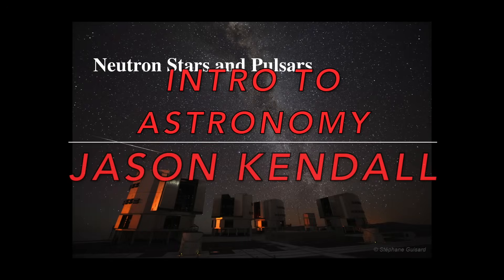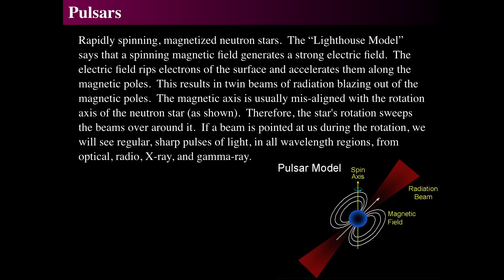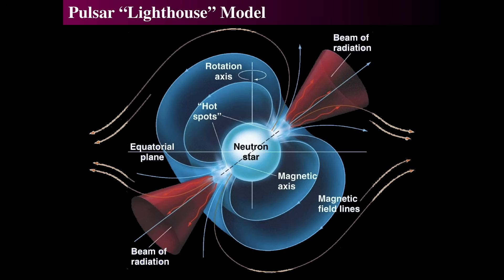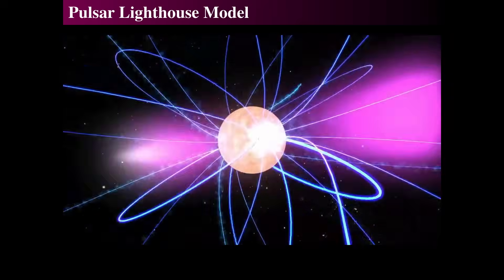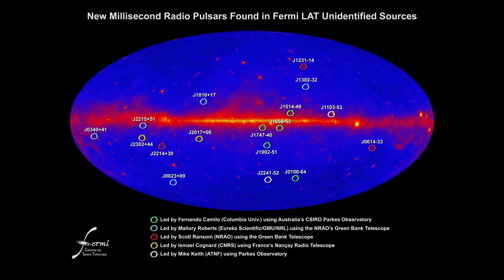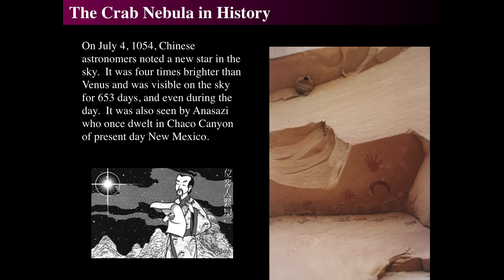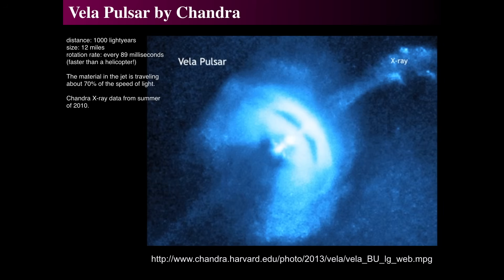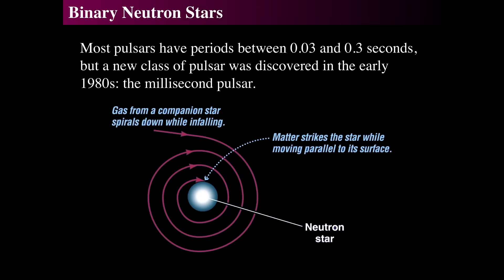Pulsars, X-Ray Binaries and Kilonovas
Neutron stars make themselves known by their spin.  They create a huge magnetic dynamo that powers the emissions seen in X-rays and gamma-rays. The result is a pulsar or magnetar.   The Crab Nebula is a classic example of these amazing objects.  They can do similar things as we saw with novae but with much more extreme results: the kilonovae. Neutron stars make themselves known by their spin. They create a huge magnetic dynamo that powers the emissions seen in X-rays and gamma-rays. They can also do similar things as we saw with novae but with more extreme results. In this lecture series, I talk about the end states of stars.  The amazing white dwarfs and neutron stars.  White Dwarfs are fascinating end states of Solar-mass (or slightly bigger) stars.  Sirius "b" is among the closest known and we know many things about these oddball planet-sized stars from the Dog Star's dog.  Next, if we combine the common nature of white dwarfs and the fact that most stars are in binary (or more) systems, then we can see that as stars die, they can interact.  Novae and Type 1a supernovae are the result. White dwarf stars can cause sudden outbursts called novae and even do a special supernova.  Then we go to some of the most amazing objects in the universe that are still things are neutron stars.  Often looked at in astronomy as the thing on the way to black holes, neutron stars are the most extreme objects in the universe composed of what we might still call normal matter.  Black holes are another thing. These boundary objects have wild properties and have extreme effects on their surroundings.  Forged in the instantaneous fire of a core-collapse supernova, they are awesome objects.  Finally, neutron stars make themselves known by their spin.  They create a huge magnetic dynamo that powers the emissions seen in X-rays and gamma-rays. The result is a pulsar or magnetar.   The Crab Nebula is a classic example of these amazing objects.  They can do similar things as we saw with novae but with much more extreme results: the kilonovae.

This is part of an entire online introductory college course.  This video series was used at William Paterson University and CUNY Hunter in online classes as well as to supplement course material.

23: The Death of Stars

Nuclear pasta may offer insight into the strange world of neutron stars

0:00 Introduction
1:17 Pulsars: Accidental Discovery in 1967
6:57 Pulsar "Lighthouse" Model
12:04 Pulsar Evolution
17:48 The Crab Nebula in History
21:14 Many Wavelength Crab
22:22 The Crab by Chandra X-Ray Observatory
25:33 Recent Hubble image of M1
29:50 Vela Pulsar by Chandra
32:12 Binary Neutron Stars
35:03 X-ray binary spinning up a neutron star
38:11 Colliding Neutron Stars
39:50 Over the Top?
40:57 REVIEW QUESTIONS